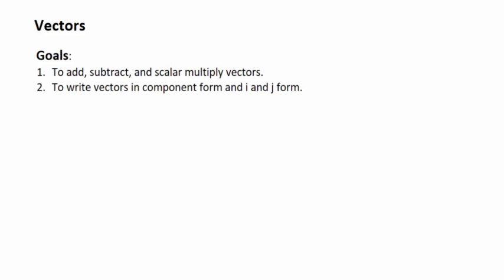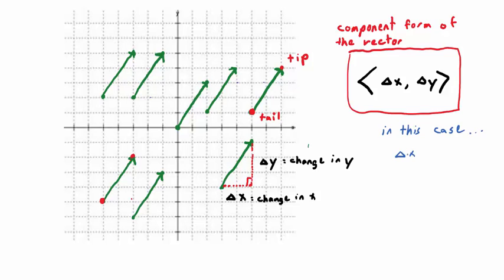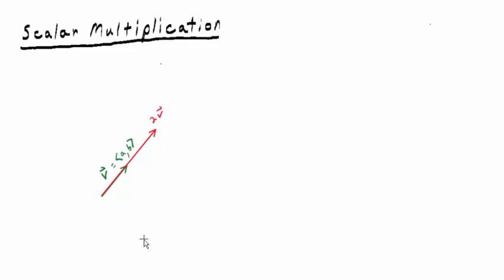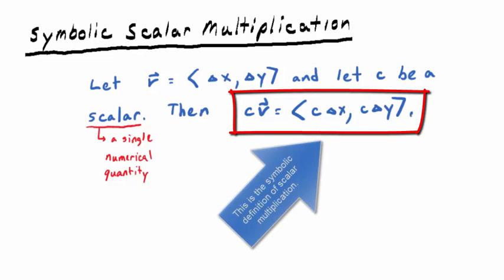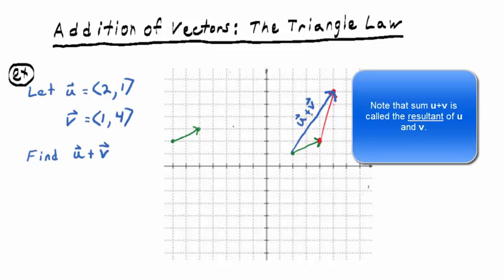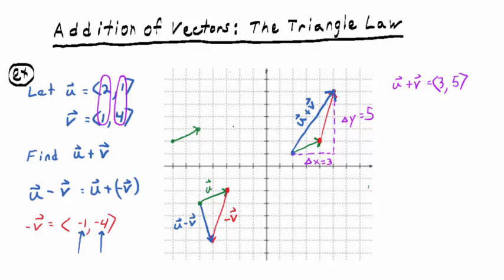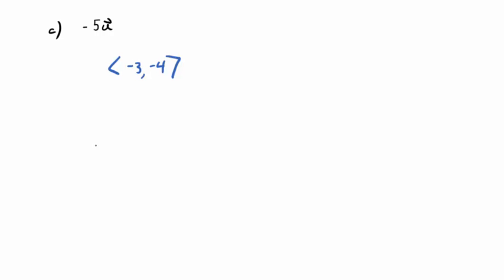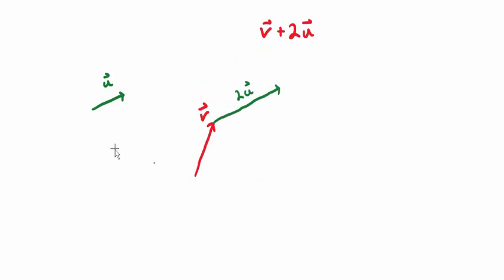Section 7.3 Part 1: Addition, Subtraction, and Scalar Multiplication of Vectors